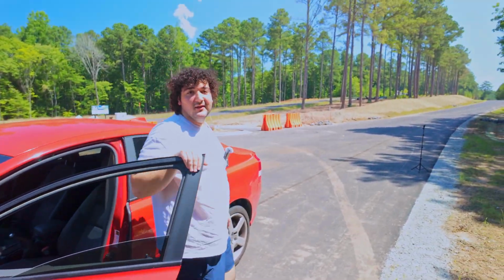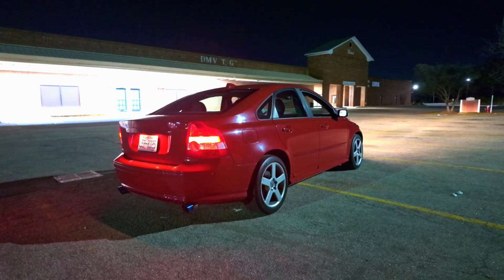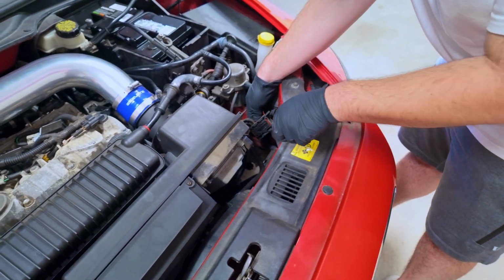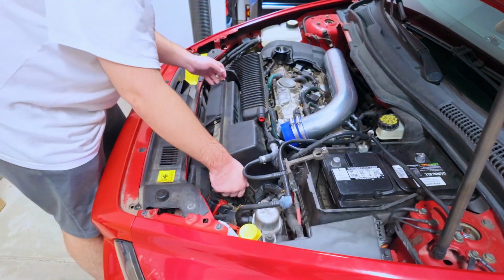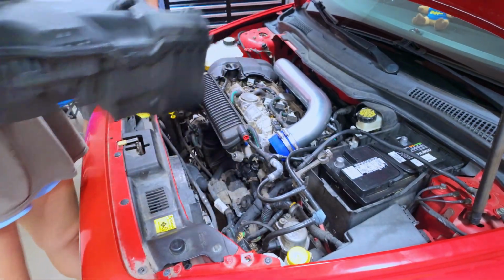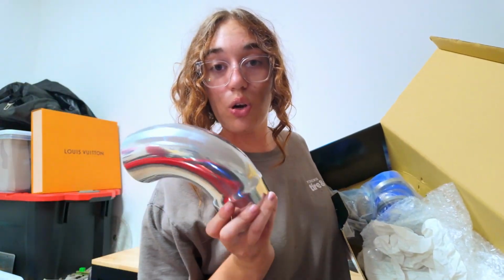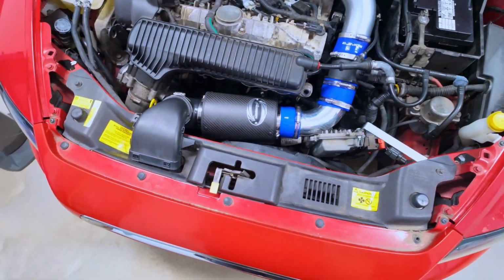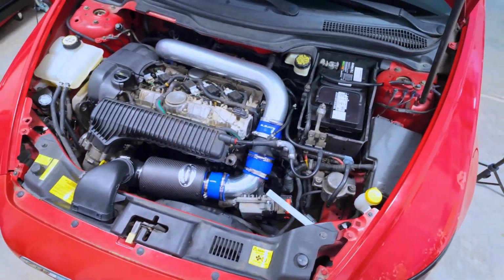Making Our Volvo Sound Better Than an RS3... Sorry Audi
This mod seriously changed how our Volvo S40 T5 sounds — and honestly, it might just sound better than an Audi RS3 now... just not as fast yet!

In this video, we finally install a true cold air intake on our turbo Volvo. It’s the last piece we needed to complete our Stage 1 setup, alongside the custom exhaust, turbo inlet, and torque mount we’ve already done. And yes — this intake is routed to pull air from outside, not just the engine bay.

But the installation didn’t go as planned. Since Volvo mounted the ECU inside the factory air box, we had to re-wire and relocate the ECU just to get the intake to fit. After a lot of struggle, we got it mounted, started the car, and took it out for the big reveal.

We're building this 5-cylinder Volvo to go head-to-head with an RS3 — and this intake brought us one step closer.

🎥 Stick around for the before & after sound, the driving footage, and our honest thoughts!

Time Stamps:
00:00 – Sneak Peek: Cold Air Intake Sound
00:27 – Recap: Mods Already Installed on the Volvo
01:08 – Removing Stock Airbox & Relocating ECU
03:01 – Unboxing the New Cold Air Intake
03:43 – Installing the Cold Air Intake
04:54 – First Start-Up After Install
05:27 – Test Drive: Final Results on the Road
06:29 – Our Final Thoughts & Recap